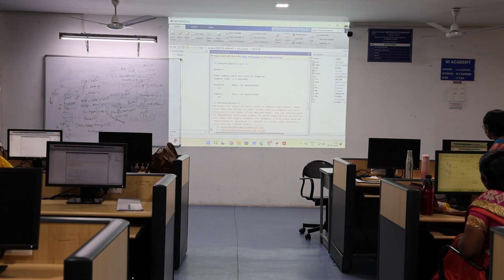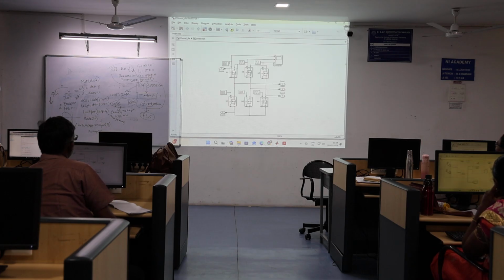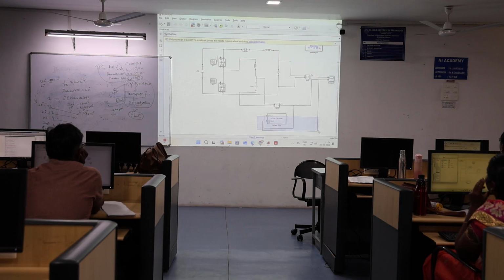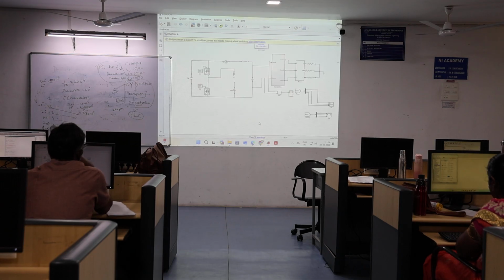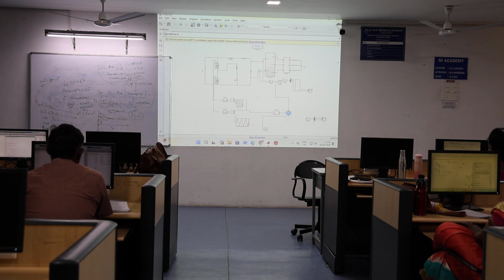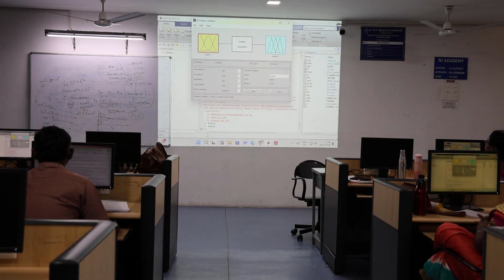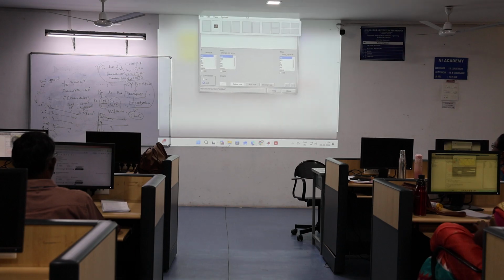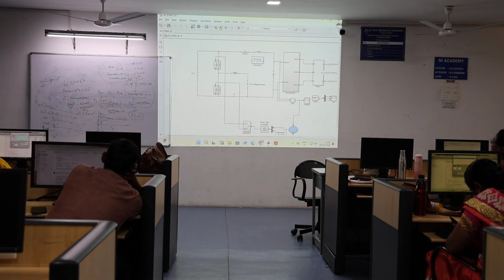Solving Research article using simulation Tools_FDP_20.05.2026